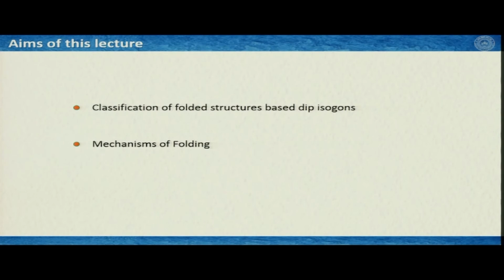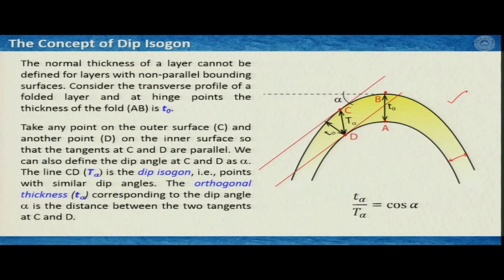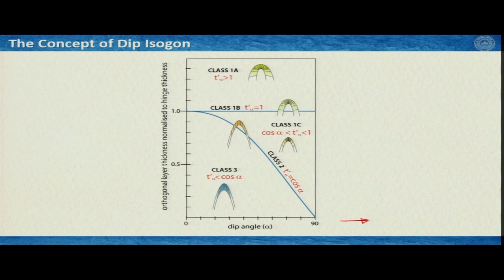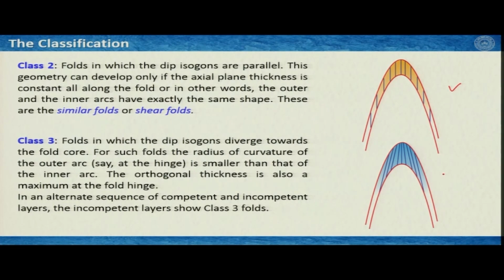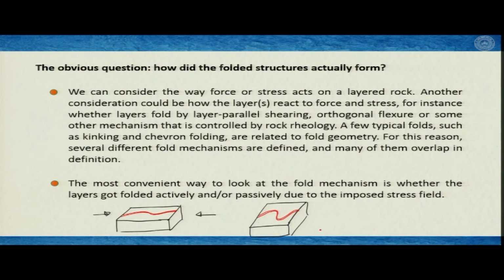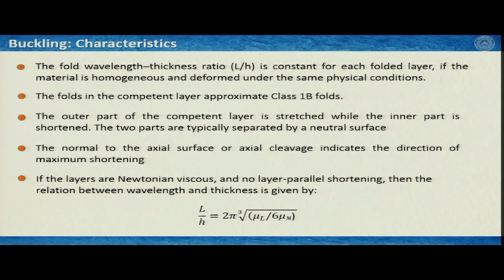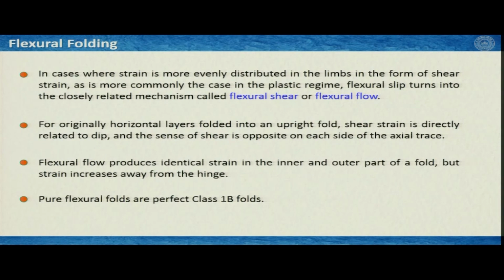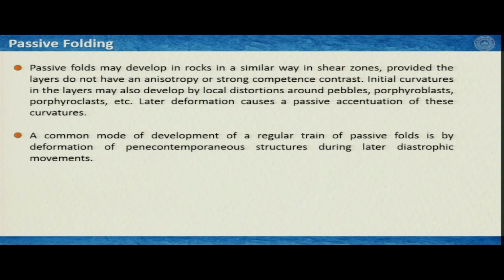Folds and Folding: Dip Isogons and Mechanisms